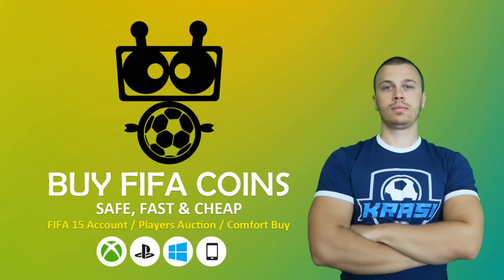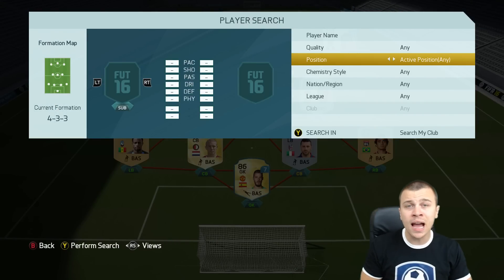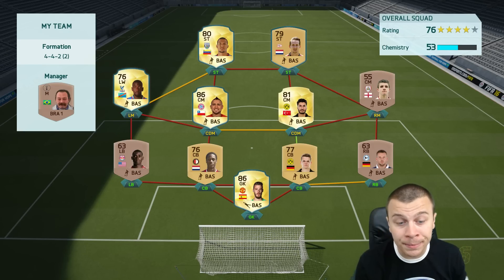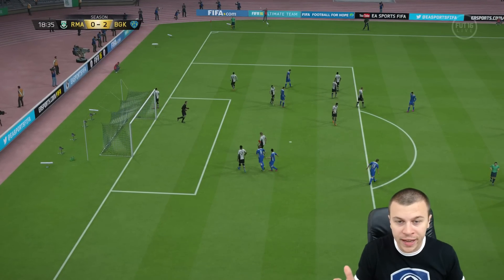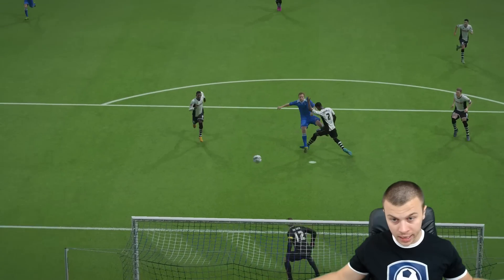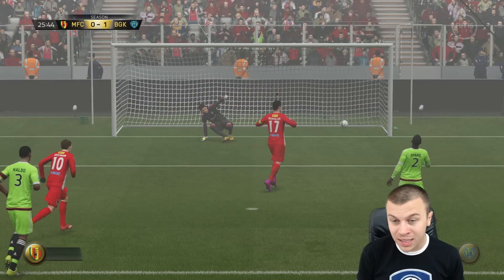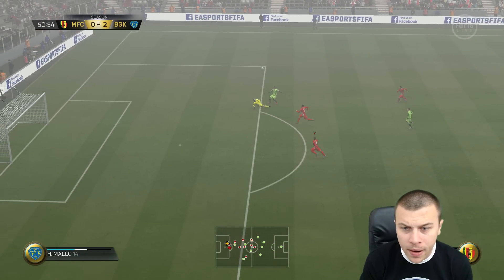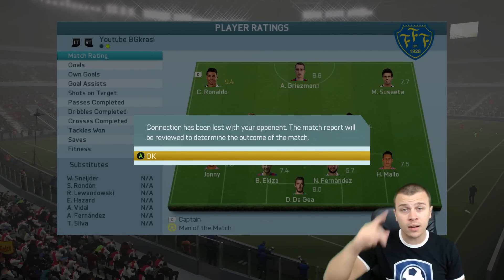FIFA 16 Best Free Starter Team in Ultimate Team ft. Ronaldo / FIFA 16 Early Access